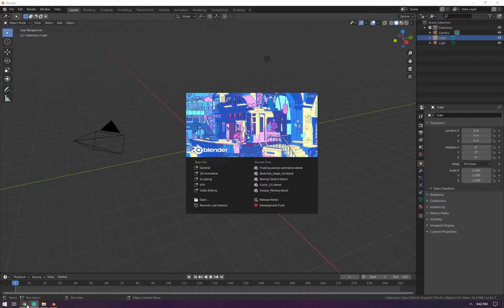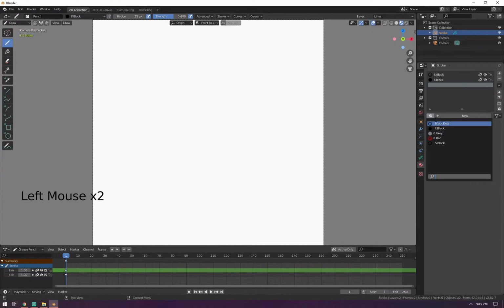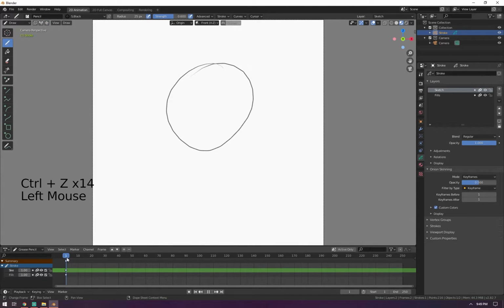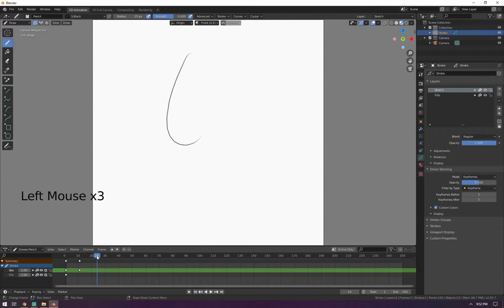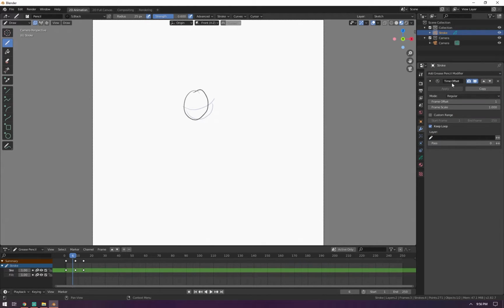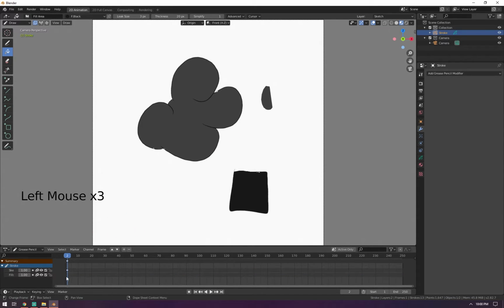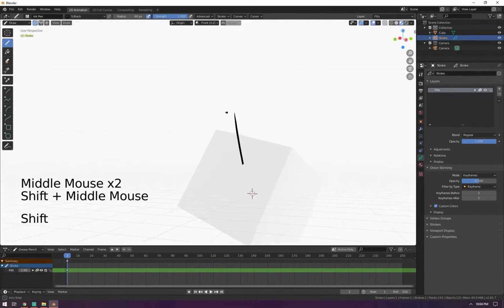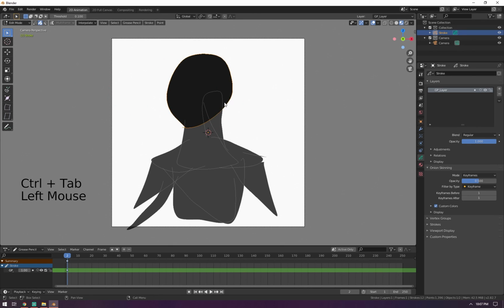Grease Pencil - SUPER Basic Beginner Tips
Hello there! I just wanted to post some basic beginner tips for the Blender Grease pencil. It's a bit long winded cause I'm not really sure what to focus on , so it's more of general tips. It will help me better gear my content to things you want to see. I'm here to learn and grow WITH you. Thanks!